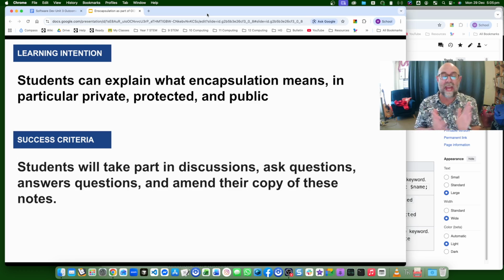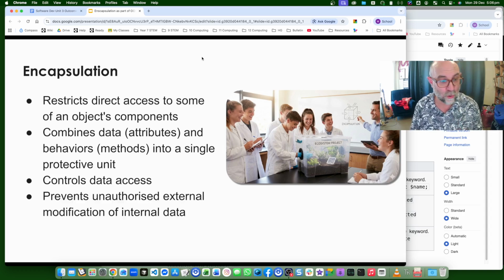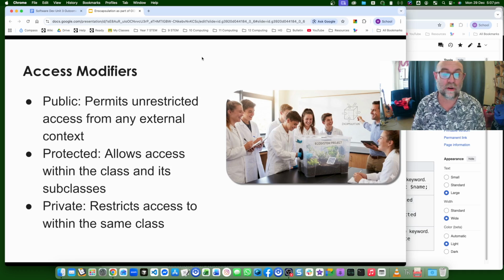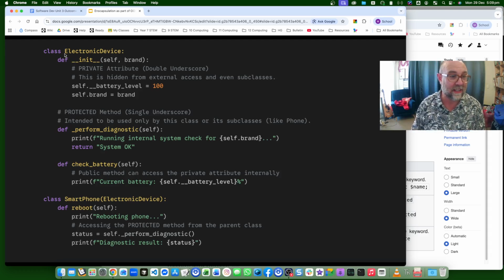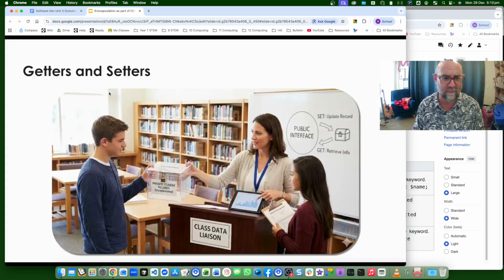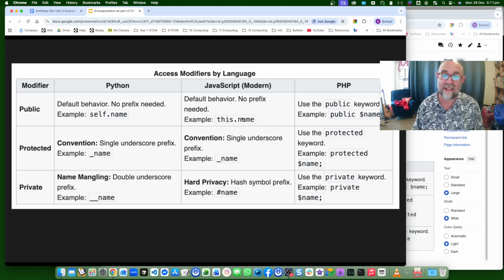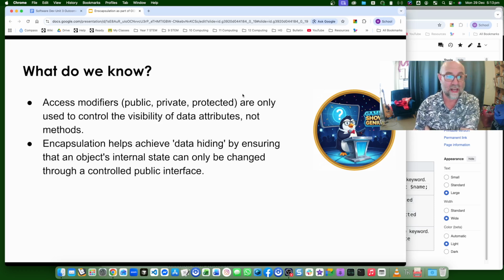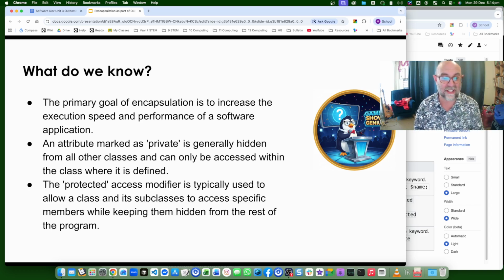Encapsulation in OOP: VCE Computing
What is the big idea of encapsulation?
Public, protected, and private
How is it implemented in Python, JavaScript and PHP?